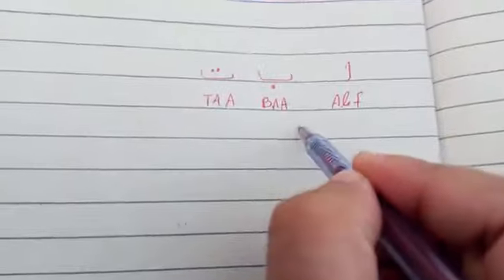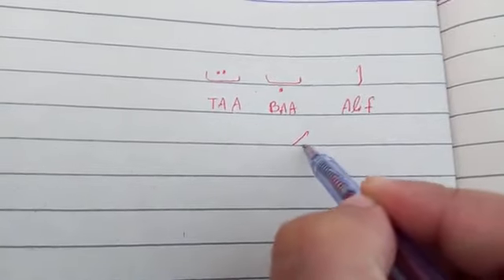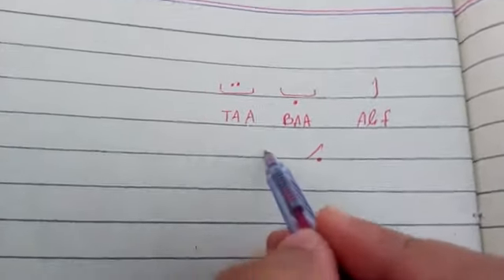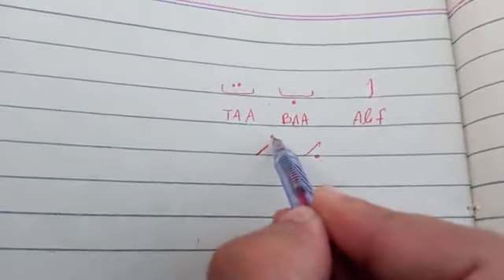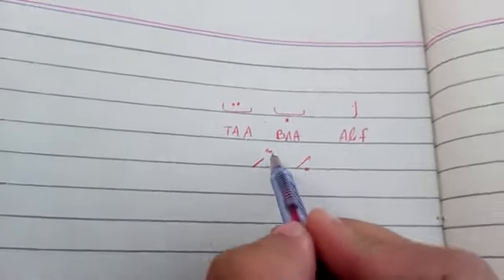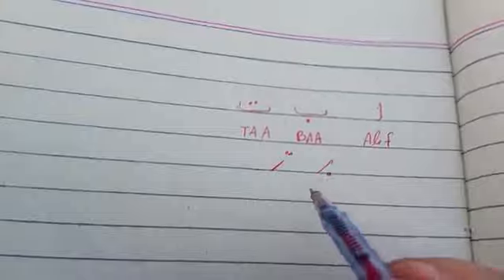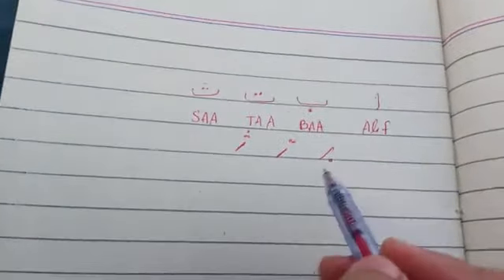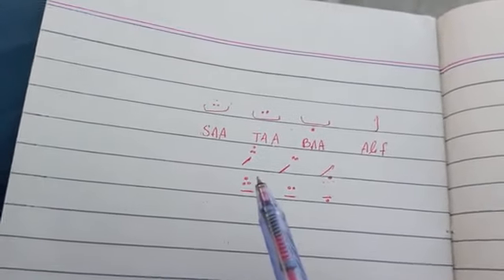Noorani Quaida first lesson From "Alif" to "Saa" pronounciation and their shapes